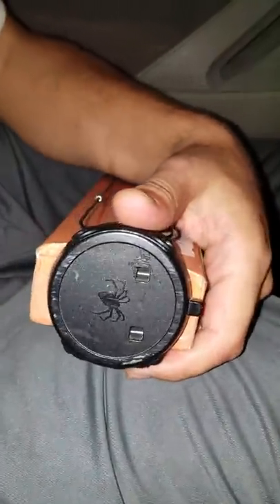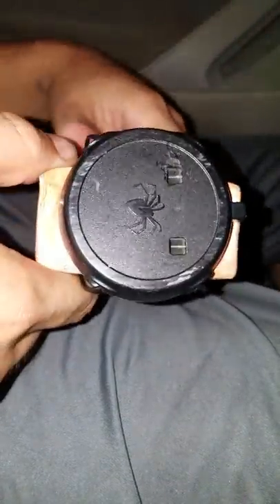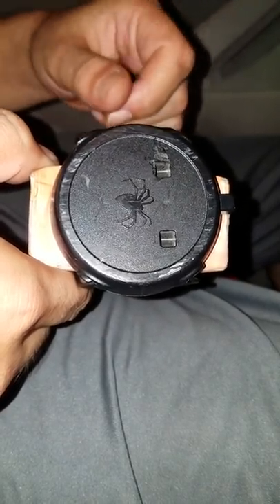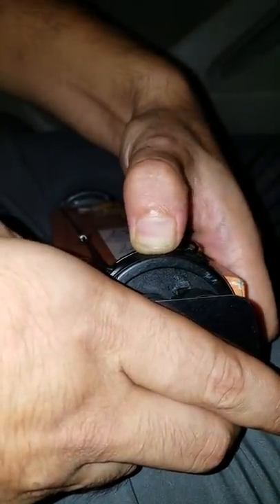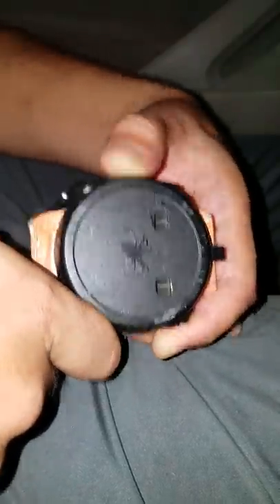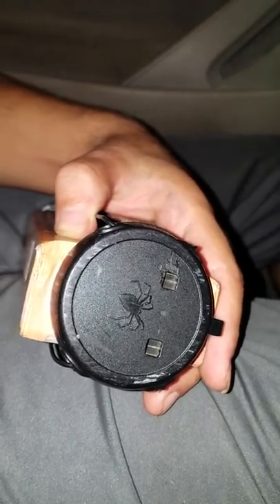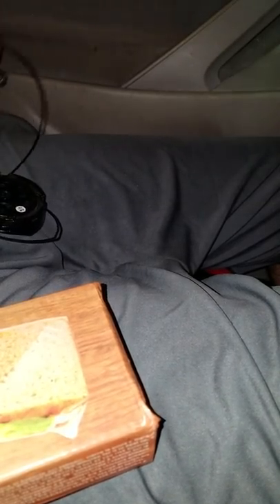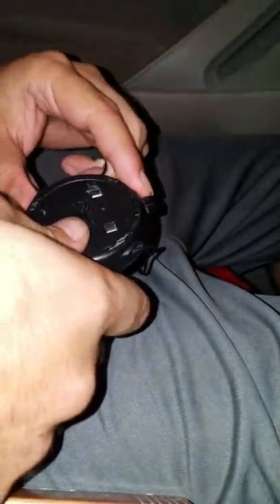Easiest way to open up spider wraps and security tags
Remaking another video on the old school spider wraps cause some people were having trouble opening it up. So I'm making another video describing step by step on how it's done.

You could also purchase the keys from me as well just go ahead and message me and I'll give you the details and the price.

I  Like to say that I am not responsible nor do I condone any type of criminal activity. I am only making this video for your knowledge purposes and if you ever come across a situation where you have purchased an item with the tag on it (which I'm sure we all have) you would know what to do. So please do NOT use my videos or items sold from my channel for any wrong doing or breaking the law.
I am NOT responsible for any criminal acts against others.